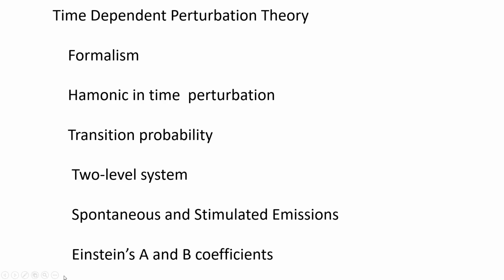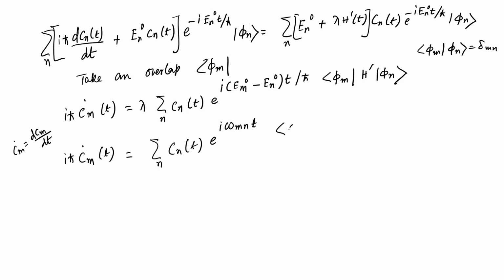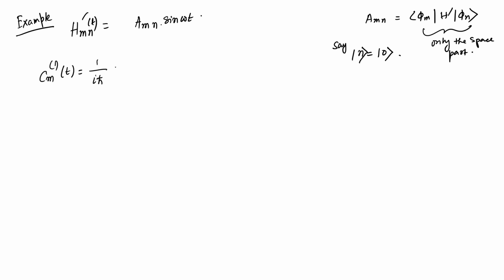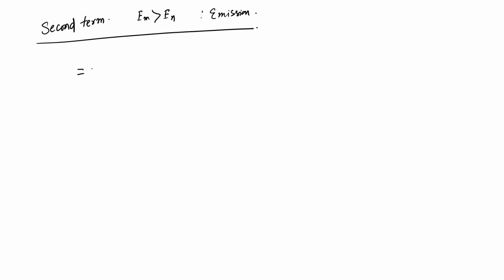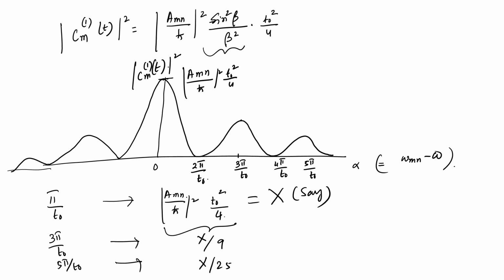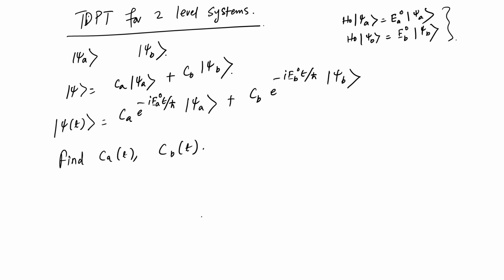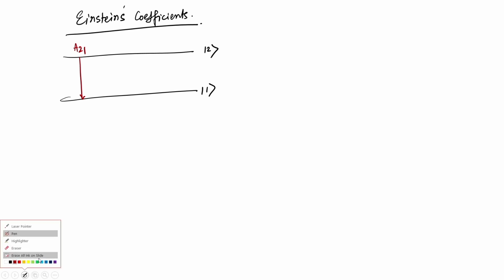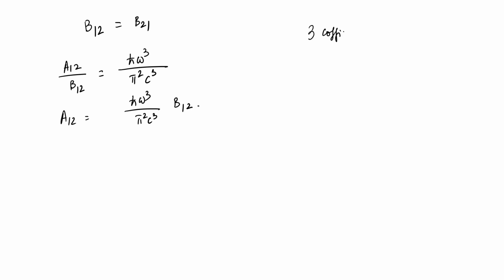Lec 14: Time Dependent Perturbation Theory